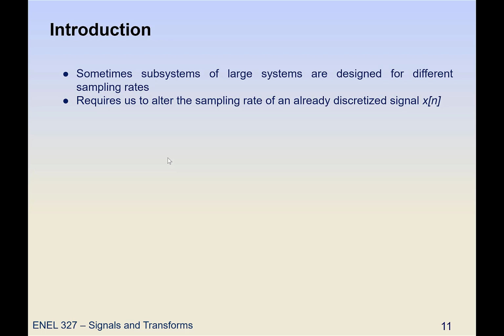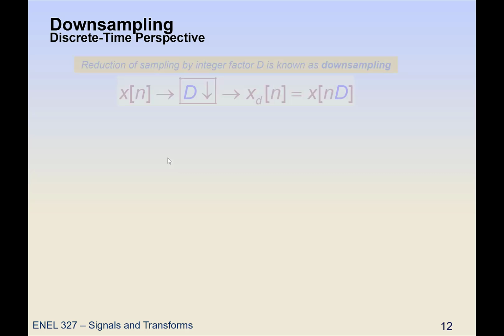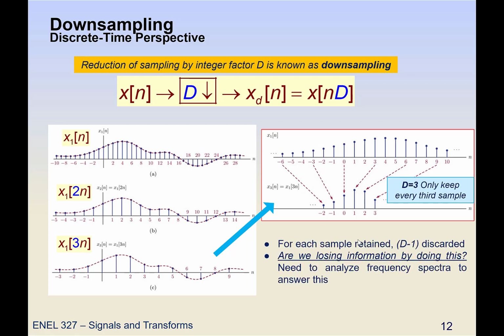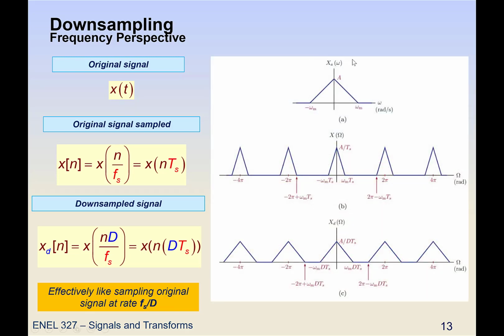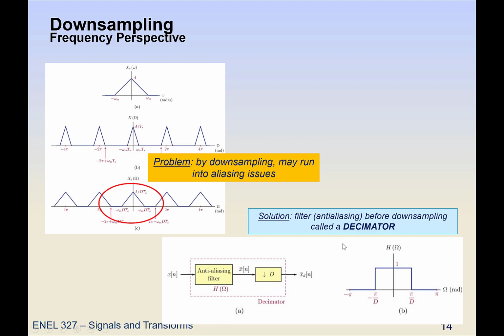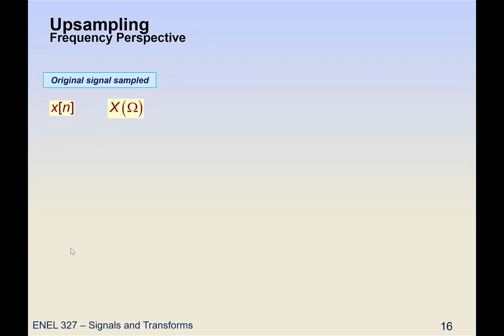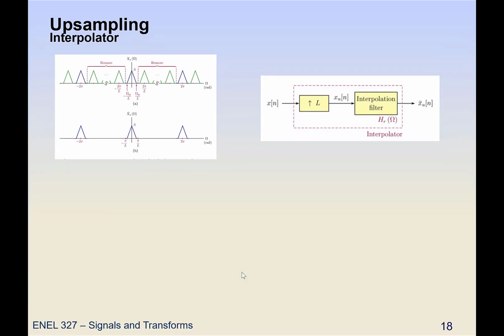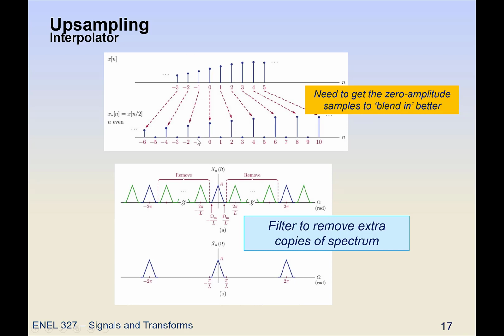ENEL327 - Downsampling and Upsampling